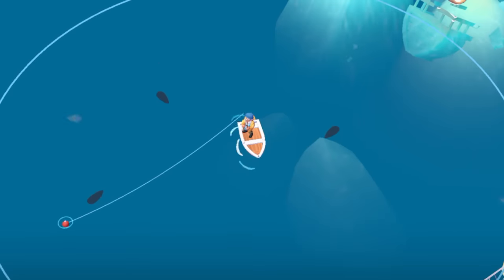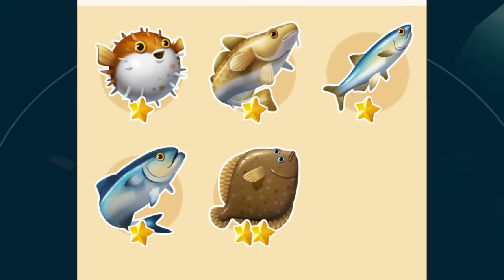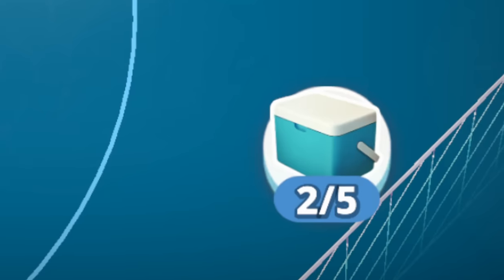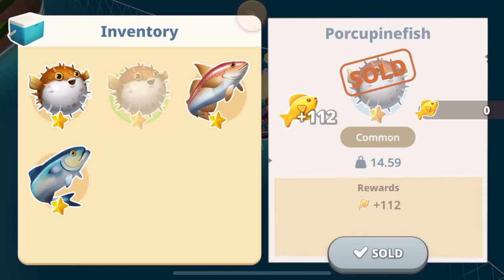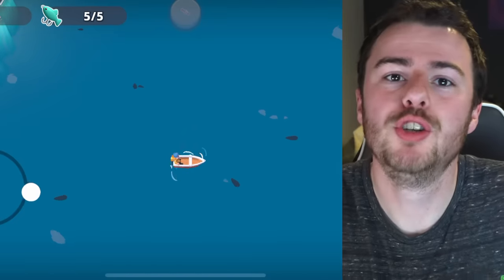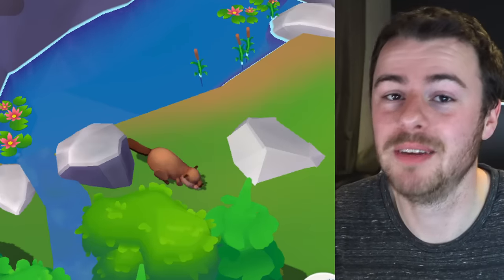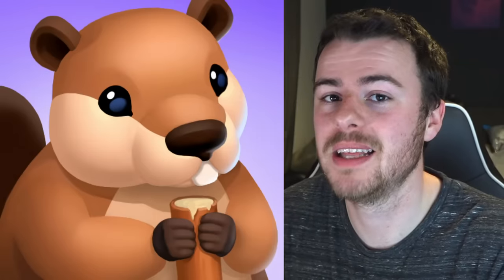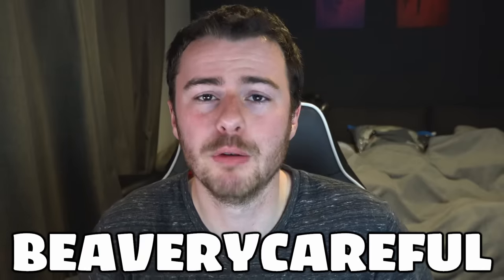NEW Update - Fishing is Coming to Sunshine Island!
Fishing is Coming to Sunshine Island! In this video I share gameplay as well as information on how this NEW Feature works.

Chapters:
- Fishing: 00:00
- Stay Green Event: 05:05
- Voucher Code: 07:36
- Outro: 08:24